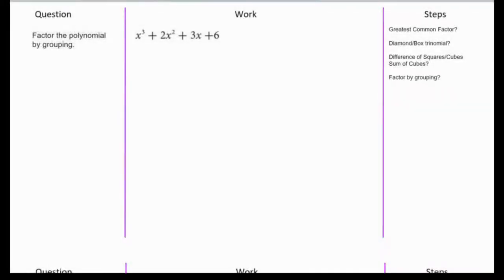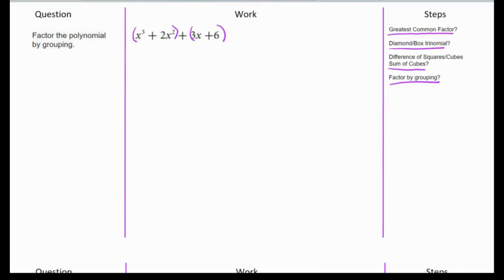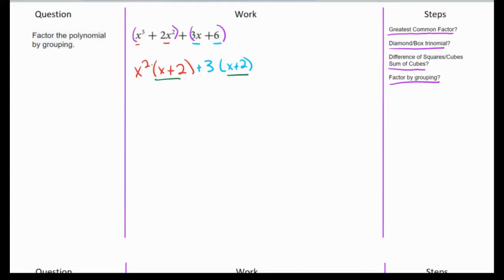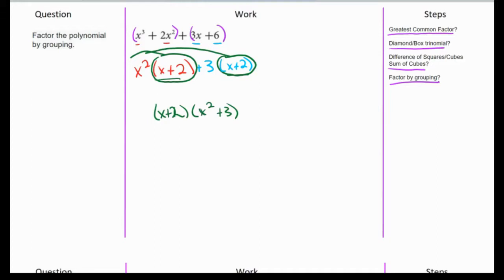Alg 2 HW 6.2 Q6